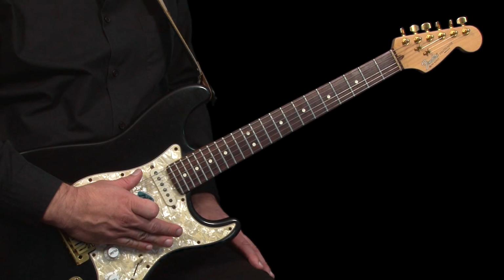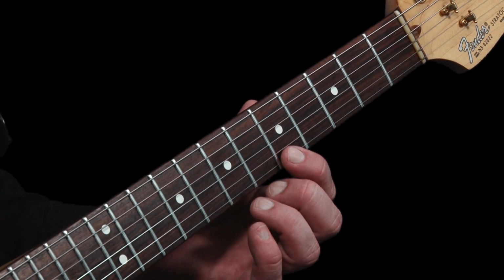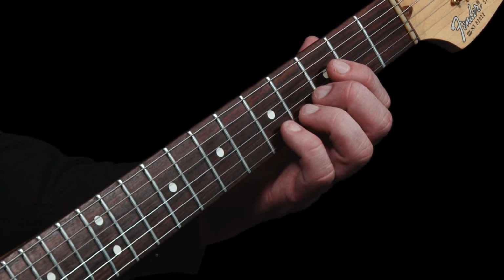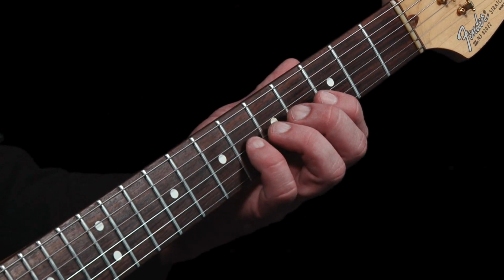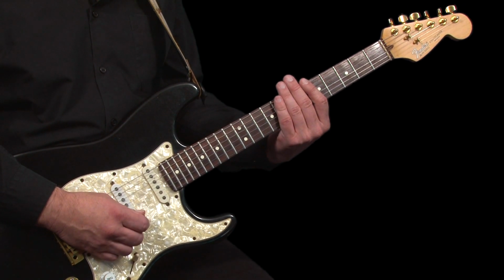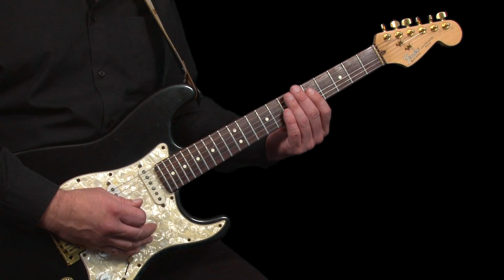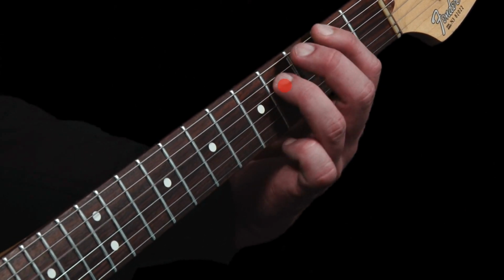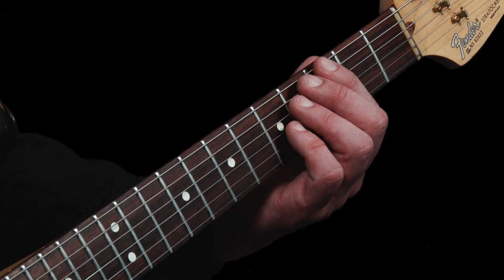Learn Electric Guitar - The Chromatic Scale and The Use of Octaves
Cliff Moore shows you how to play:

The Chromatic Scale and The Use of Octaves

Cliff Moore - brother of Gary expplains the essential knowledge for guitarists -